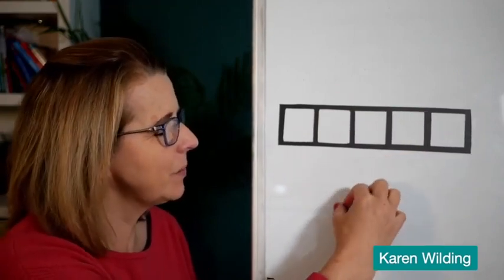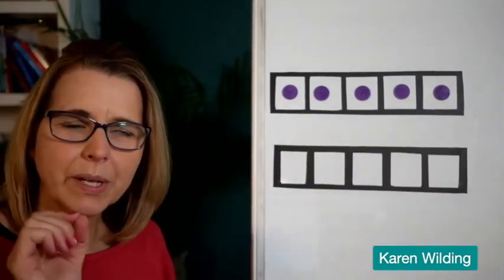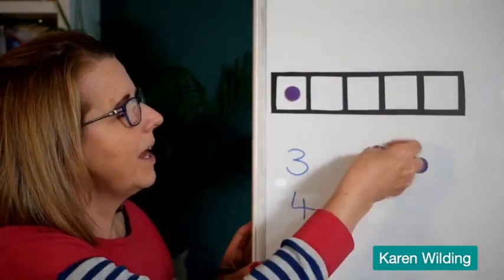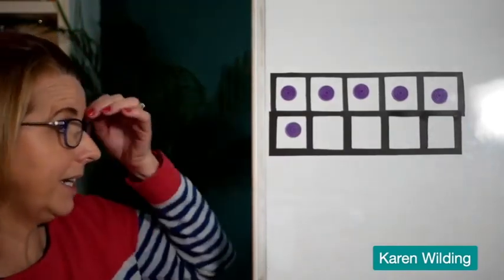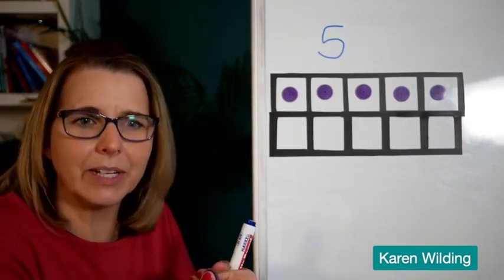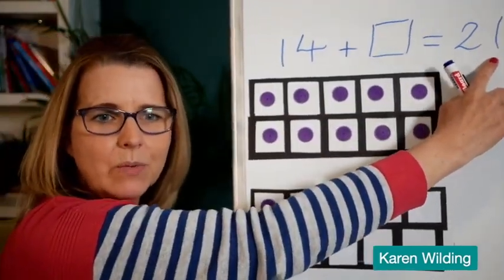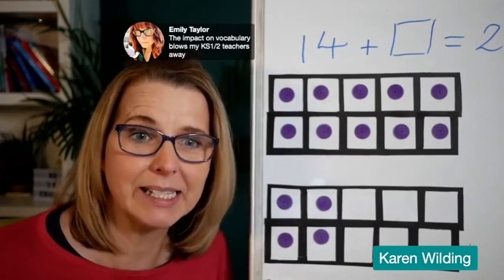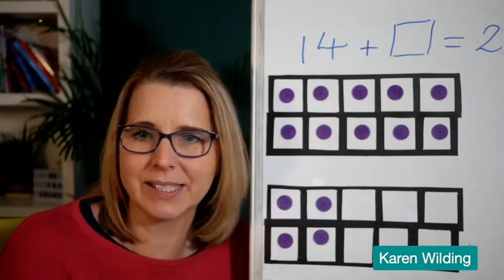An Introduction to Teaching 5 and 10 Frames to 3-7 Year Olds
Learn how to five and ten frames to teach your children to understand what numbers look like (not just as a digit) so they can successfully learn to add, subtract, multiply and divide (even from as young as 3 years old!)

(This video formed part of a 'pre-learning set of mini-masterclasses for practitioners joining Karen for her annual EYMaths 'Sunflower Challenge')

Karen Wilding is the director of EYMaths and trains practitioners across the world to improve their maths subject knowledge and understanding with incredible results.

To find out more about how EYMaths can help you transform children's learning in early maths